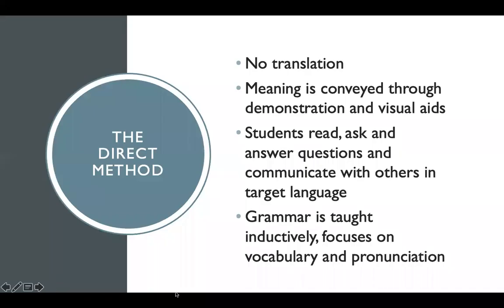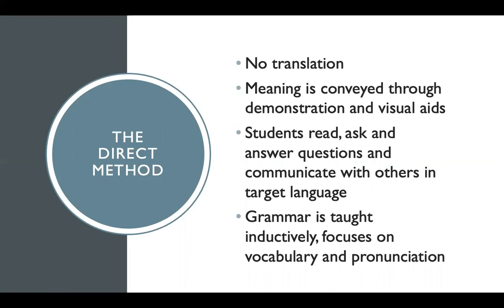ED 473 Final Presentation; The Direct Method